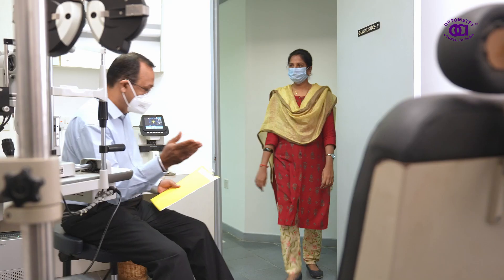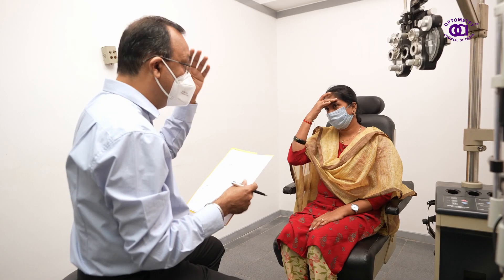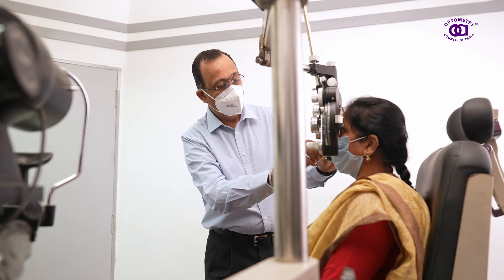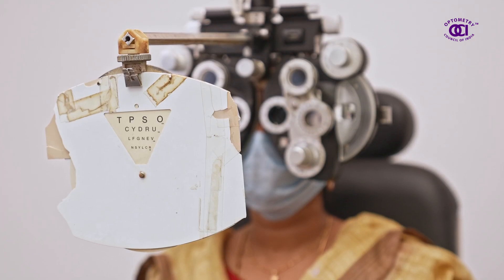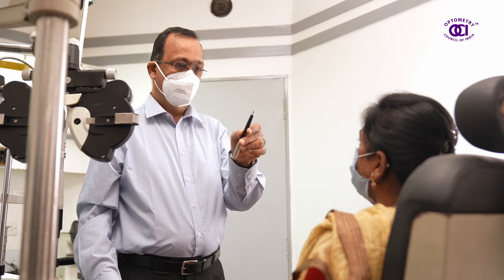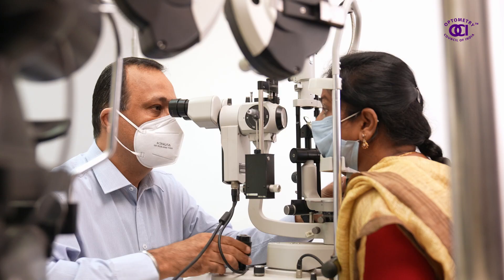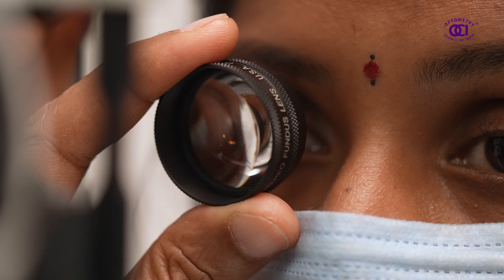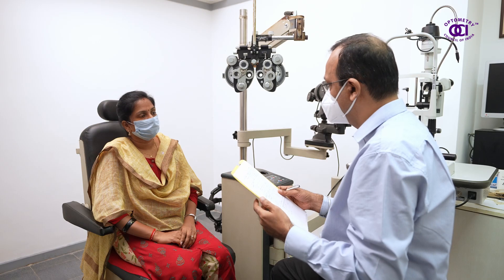COMPREHENSIVE EYE EXAMINATION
A short film on what a comprehensive eye examination consists of.

any eye care practitioner who wishes to use this film in their practice and would want to have their logos added, kindly please contact Optometry Council of India for further assistance